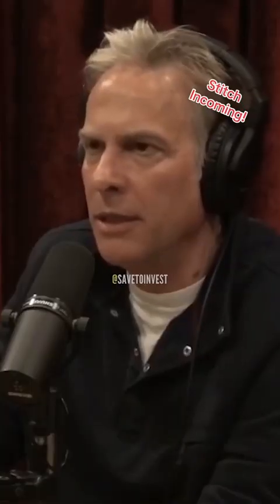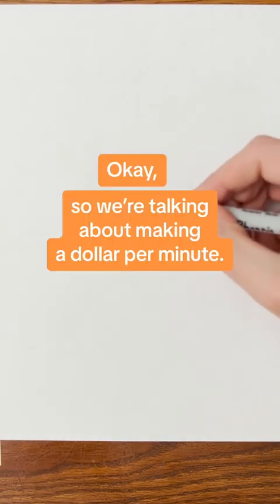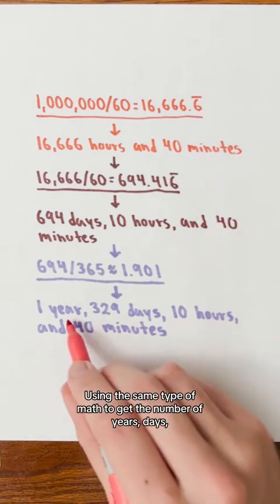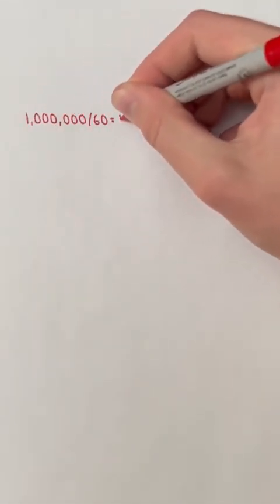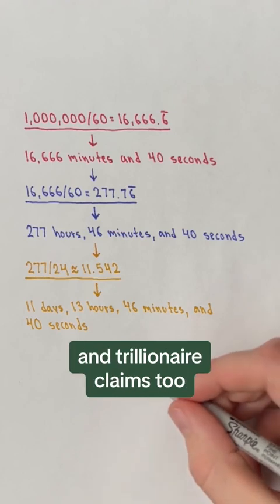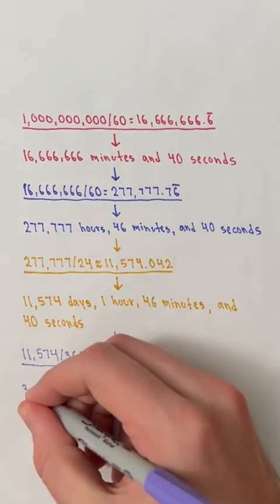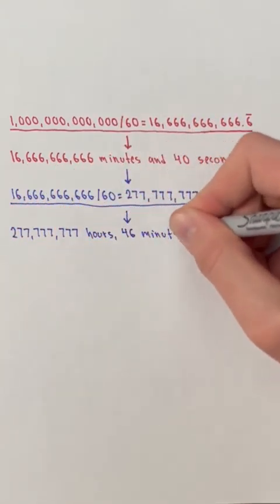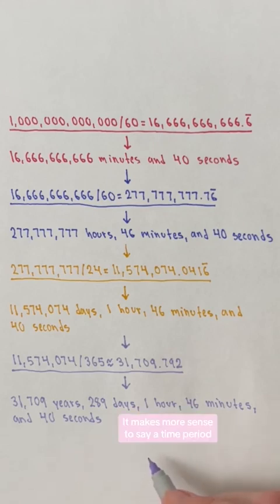Making a Dollar Per Minute or Second?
Try not to make silly mistakes in math!